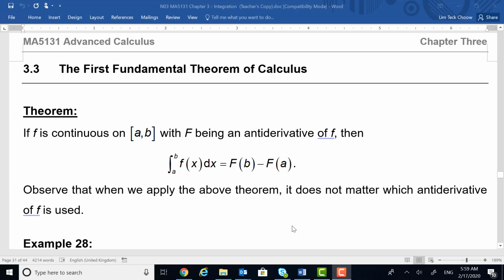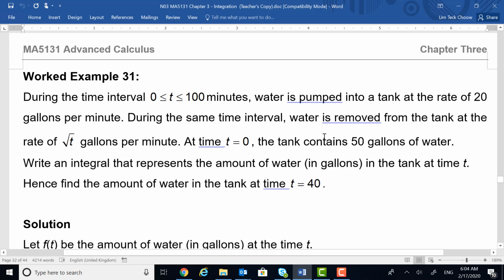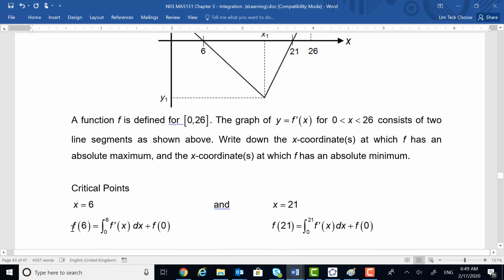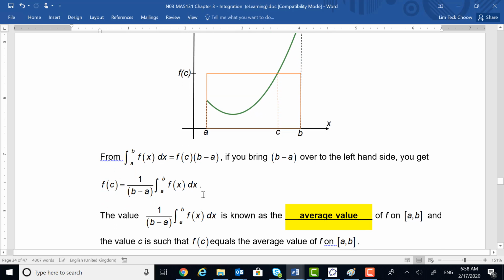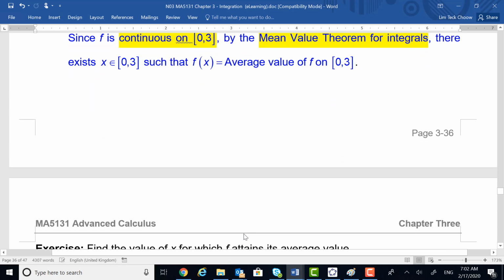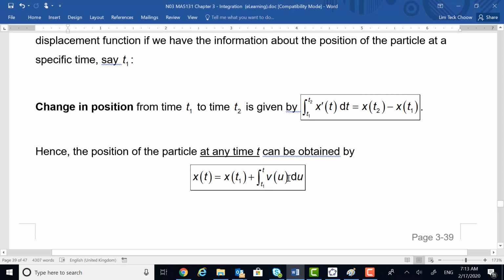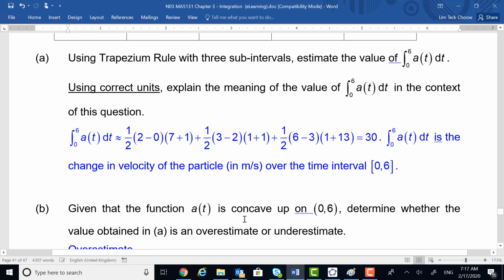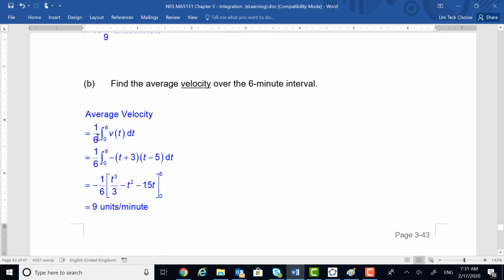First Fundamental Theorem of Calculus